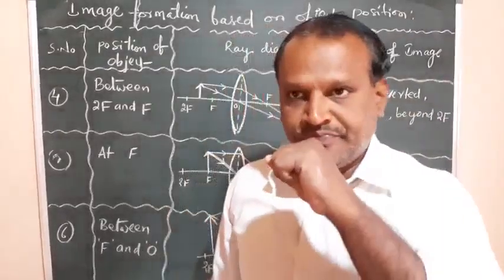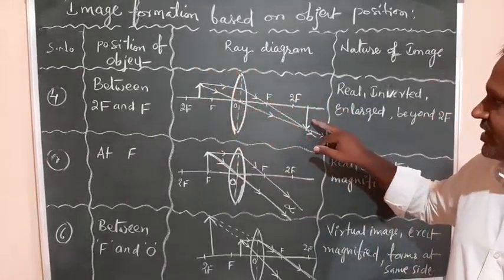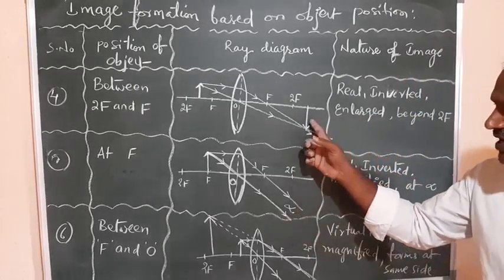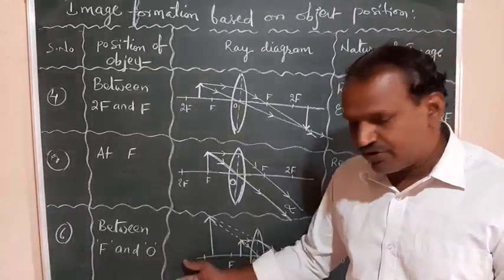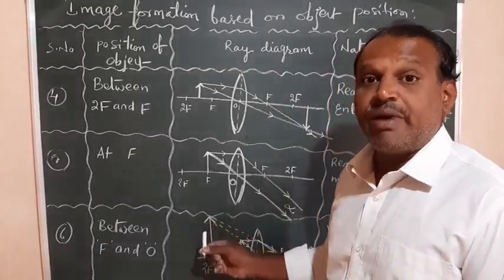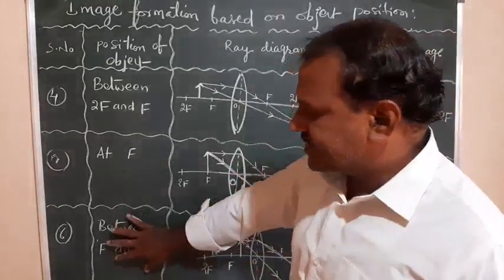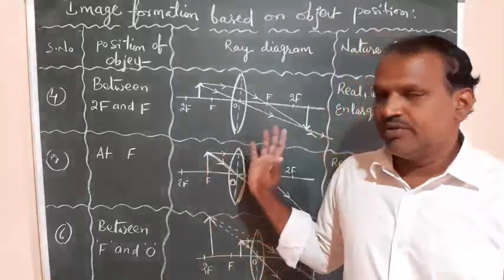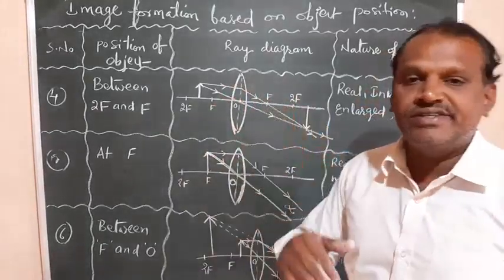Lens images 12 (a)